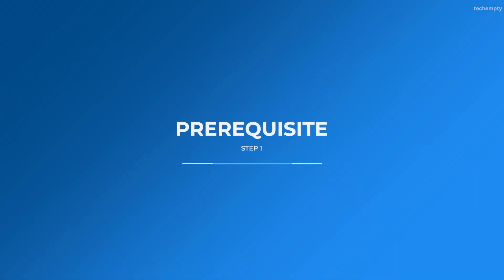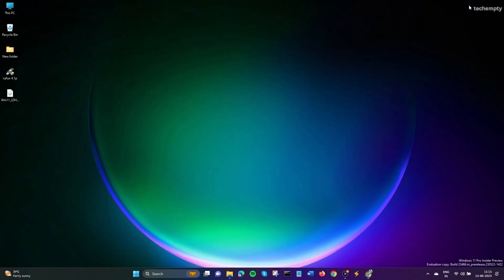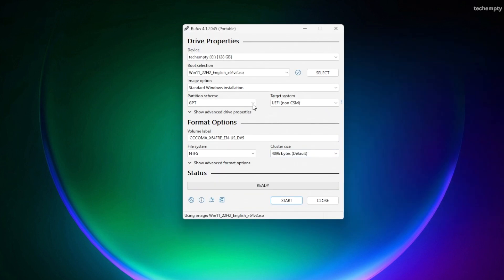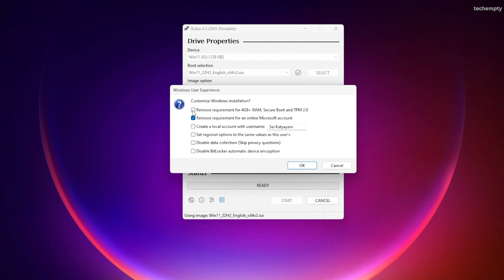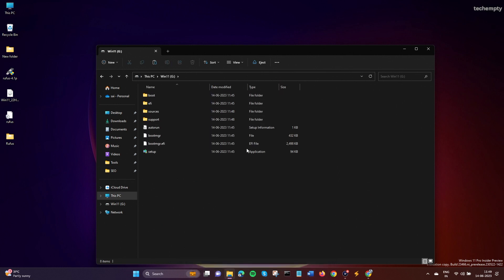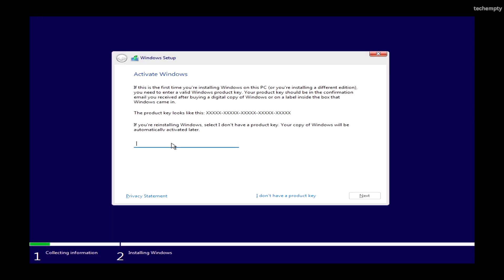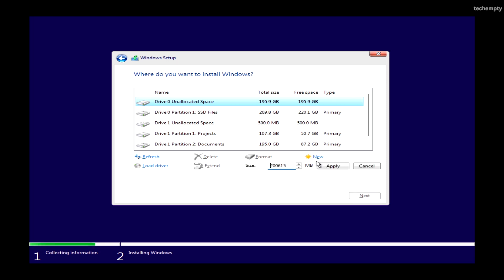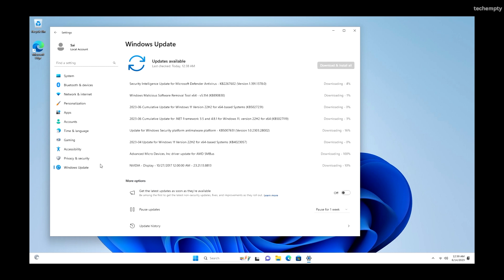How to Install Windows 11 from Bootable USB Flash Drive?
Install Windows 11 from Bootable USB: Our step-by-step guide on how to install Windows 11 Operating System from a bootable USB! In this tutorial, we will walk you through the process of installing the new and exciting Windows 11 operating system on your brand new PC or an Unsupported Computer without the need of TPM 2.0 support. No need to edit registry or code to fresh install the Win 11.

Chapters:
[00:00] Introduction
[00:25] Required Files and Tools
[01:40] Create Bootable USB using Rufus
[02:22] Customise Installation
[03:07] Create WIndows 11 USB
[03:25] Boot from USB
[04:01] Install Windows 11 from Bootable USB
[05:30] Configure & Update
[05:58] Conclusion

Windows 11 brings a fresh and modern design along with enhanced performance and new features, making it an eagerly anticipated upgrade for PC users. And with our easy-to-follow instructions, you'll have Windows 11 up and running in no time!

To begin, you'll need to make a bootable USB drive that contains the Windows 11 installation files. Don't worry if you're not familiar with the process, as we will explain it thoroughly, step by step. Whether you're a tech-savvy individual or a complete beginner, we've got you covered!

First, we'll guide you through the step-by-step process of creating a bootable USB flash drive with the Windows 11 installation files. Once you have your bootable USB flash drive ready, we'll show you how to properly configure your PC to boot from it, allowing you to begin the installation process.

Next, we'll walk you through the installation itself, highlighting important steps and providing useful tips along the way. You'll learn how to select the appropriate options, customize the installation to your preferences, and troubleshoot common issues that may arise during the process.

By the end of this video, you'll have successfully installed Windows 11 on your new PC, ready to experience its sleek interface and enjoy its advanced features.

So, if you're eager to get your hands on Windows 11 and want a smooth installation process, don't hesitate to watch this tutorial. Follow along as we guide you through each step, ensuring a hassle-free installation experience.

Remember, installing Windows 11 from a bootable USB is not only straightforward but also gives you the flexibility to perform a clean installation or upgrade your existing operating system. Don't miss out on this opportunity to stay up to date with the latest innovations from Microsoft. This procedure works on all laptops or computers including HP, Lenovo, Dell, Asus, Acer etc.

Get ready to embark on the Windows 11 journey! Let's install it from a bootable USB together and enjoy the new features and improvements it has to offer.